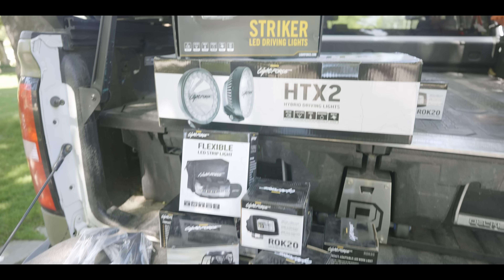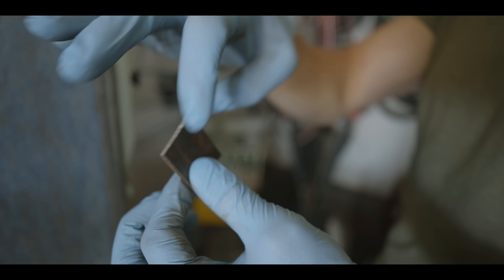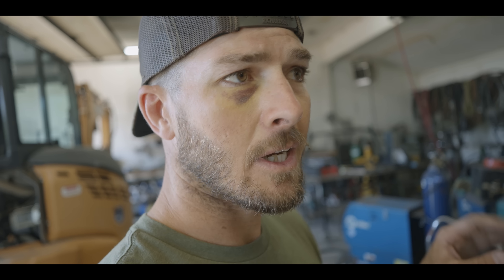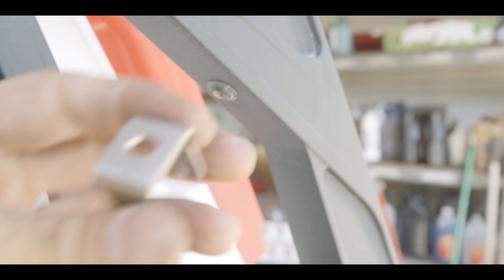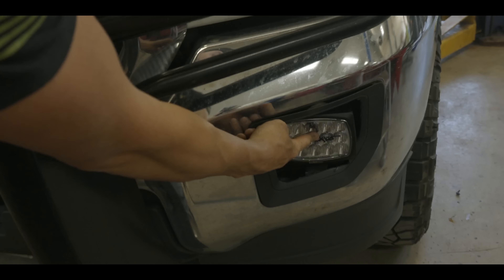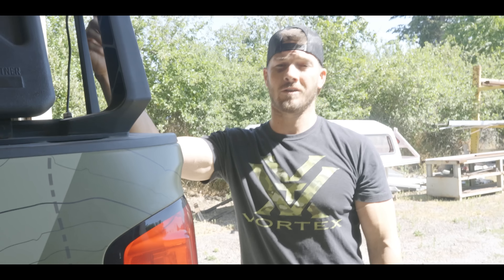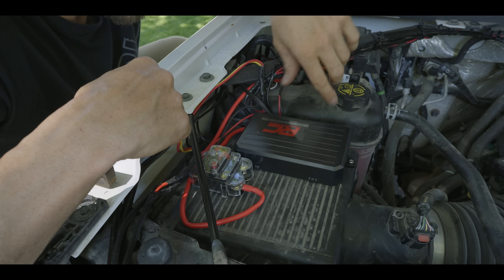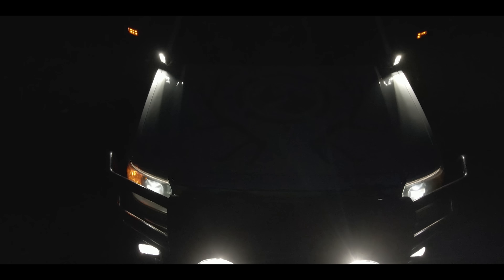I UPGRADED My Truck!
Has ELKSHAPE Turned Into An Overlander?! Truck UPGRADES.. Truck Lights for Overland & Glamping - we are adding more lights to our truck to help with scene lighting while in the mountains and base camping. We used Light Force products! This is a vlog style video where we go through recent upgrades to Dan's GMC Truck. Anyone interested in light upgrades for camping, overlanding, glamping should check it out!

Striker LED Driving Light - Twin Pack with Installation Kit (Fog Lights)
HTX 2 Twin Pack (Installed on the Bull Bar)
Nightfall 6" Single Row Light bar Combo Beam - (Dirk Bike)
ROK40 - (Ditch Lights)
ROK20 - (Reverse Lights)